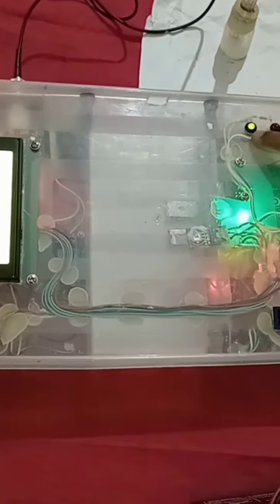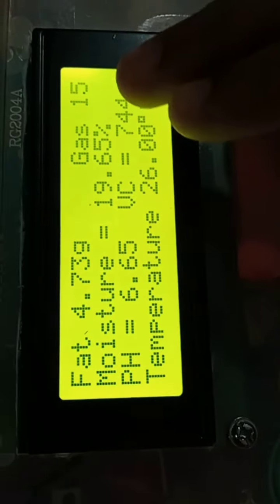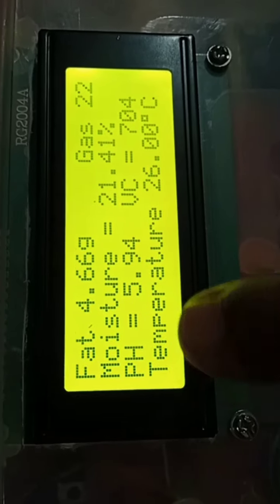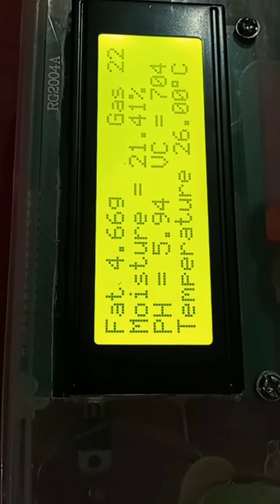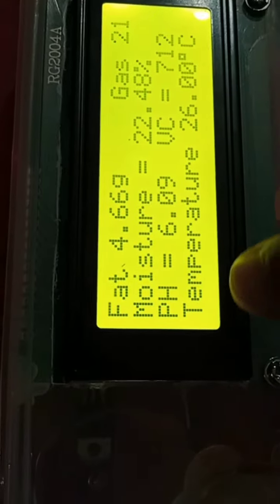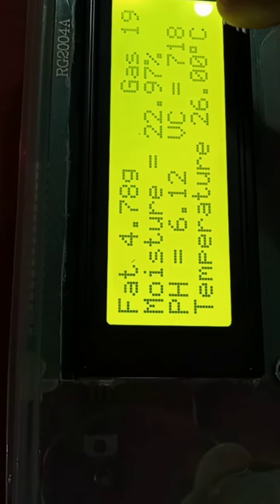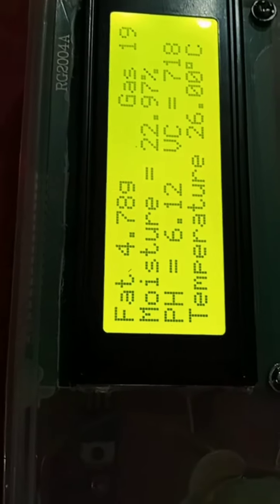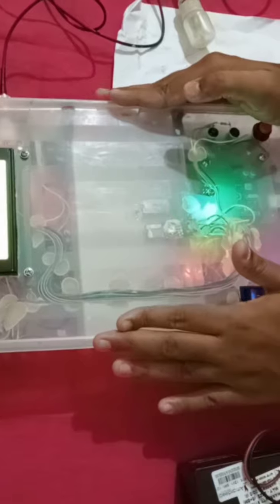Process of Ascertaining the Milk Adulterants Using Electronic Sensors